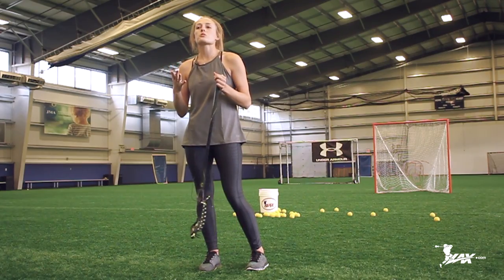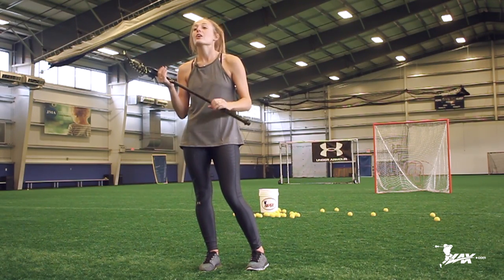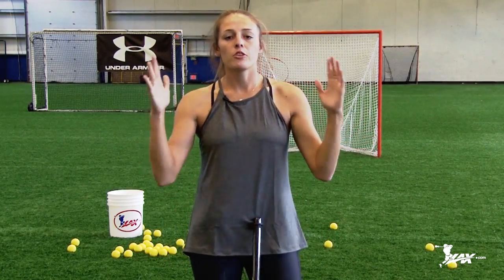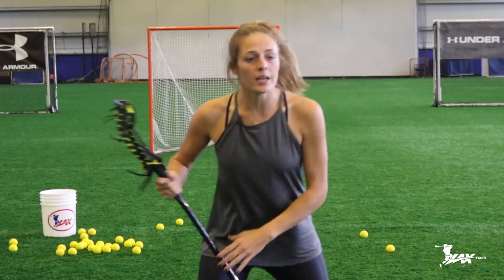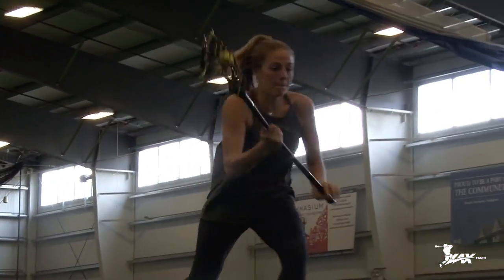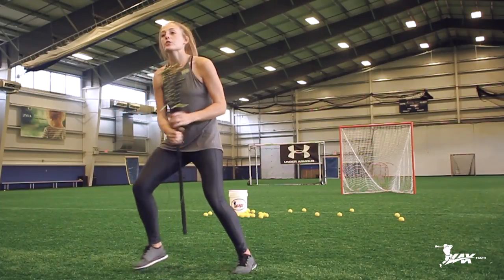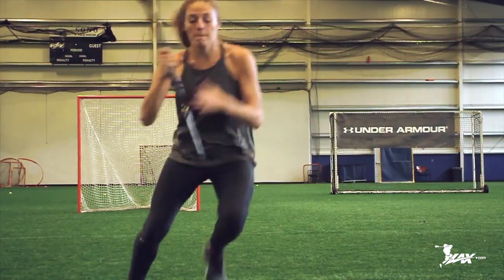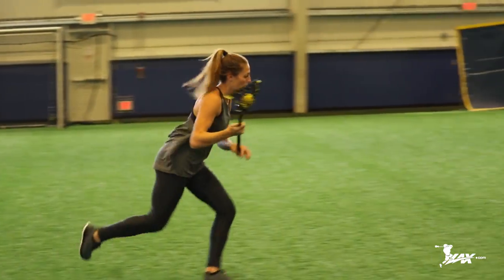Dodging Tips With Taylor Cummings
- As one of the top players in the history of lacrosse, Taylor Cummings has mastered many part of the game, including one of her favorite, dodging.  In Lax.com's latest video with Taylor Cummings and Under Armor lacrosse, Taylor goes over her tips to be an effective dodger in women's lacrosse.